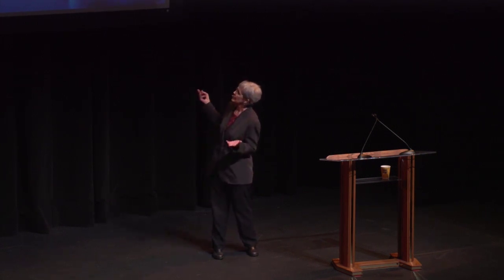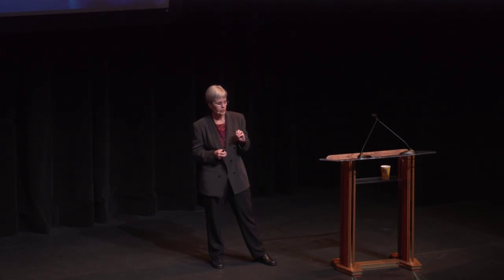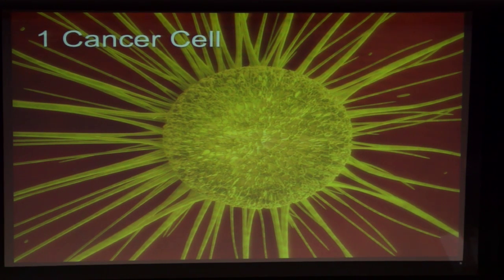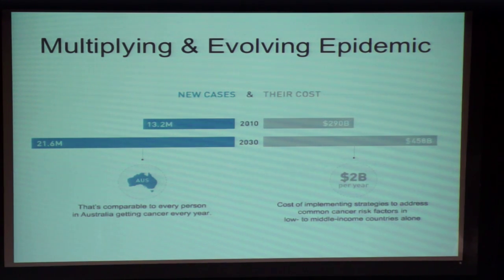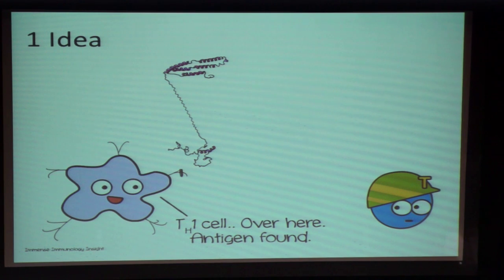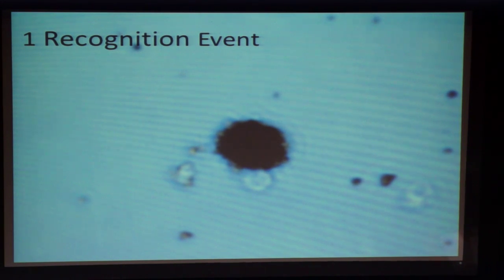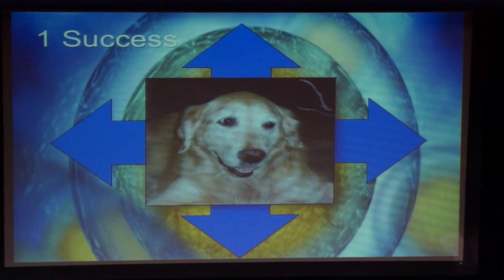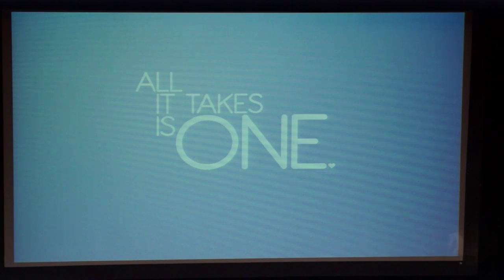Pat Lawman - Morphogenesis: The Power of One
Pat Lawman, CEO of Morphogenesis tells the story of how one idea, one dream, one simple technology has morphed into a powerful tool that could help millions. One game changer is all it takes!